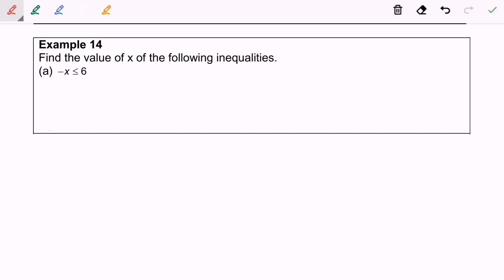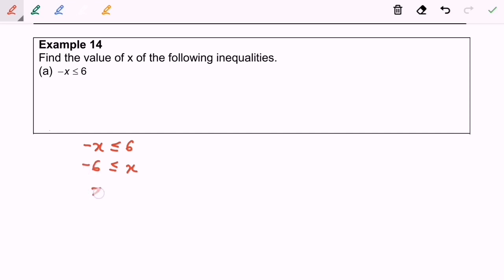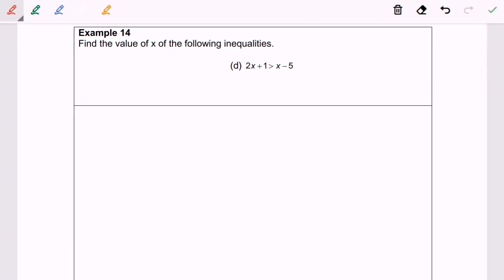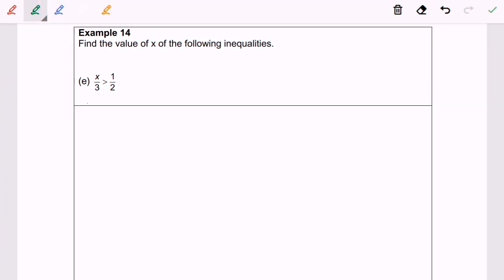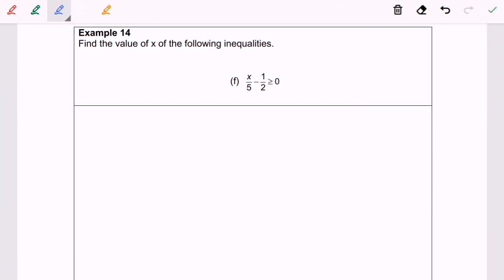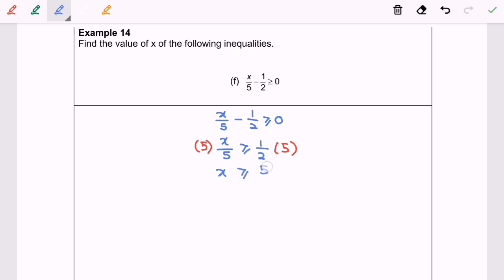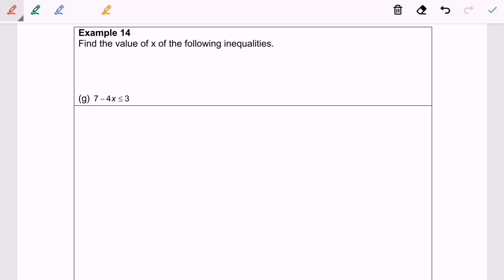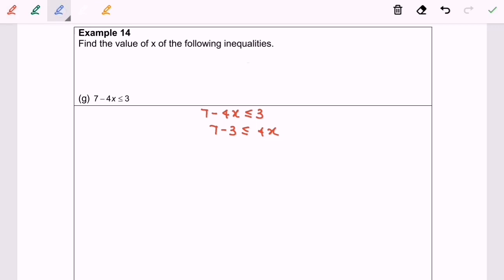T2.2E9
Solving linear inequalities_1